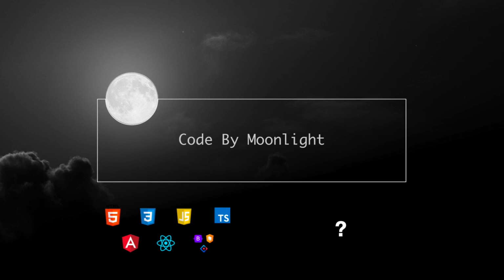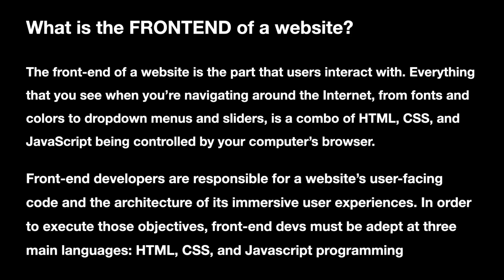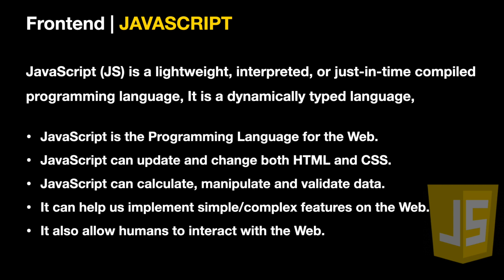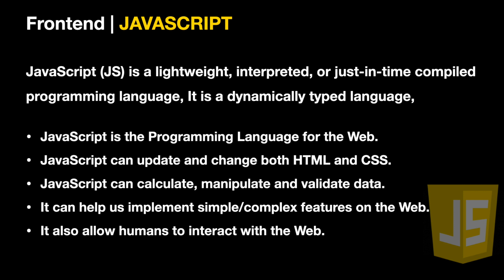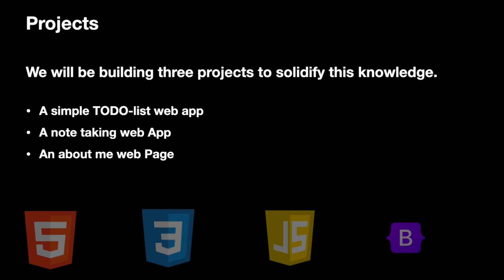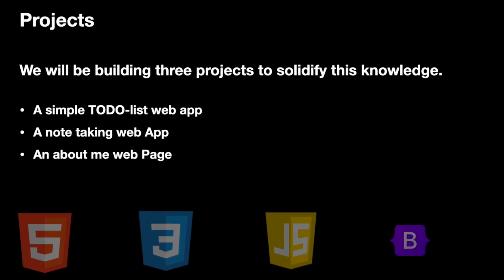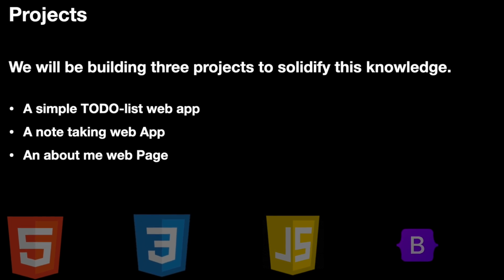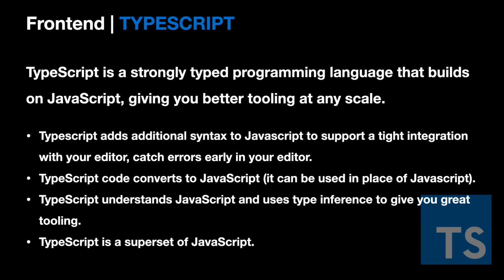Frontend Roadmap - An Introduction to HTML 5, CSS 3, Javascript, Typescript and Bootstrap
This is an introductory video that will be describing the first part of technologies we need to build the Frontend part of our web application.

It will introduce us to the roadmap we will take to become awesome frontend developers.

We will discuss about the following technologies:
- HTML 5
- CSS 3
- Javascript
- Typescript
- Bootstrap